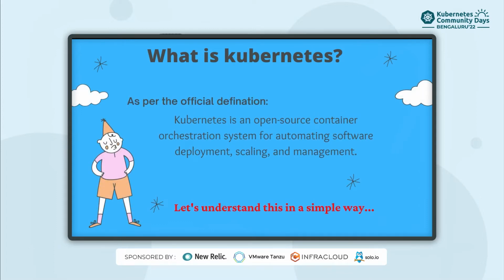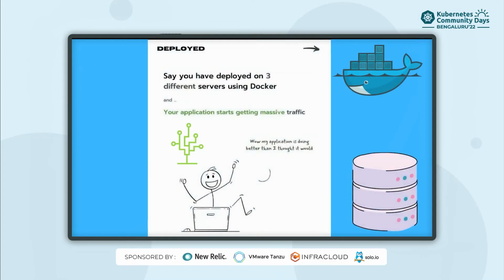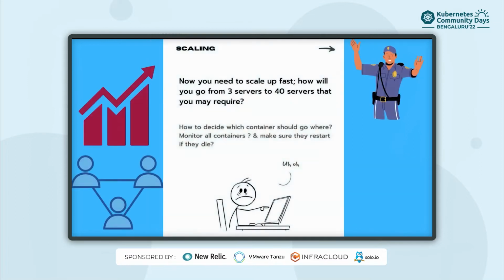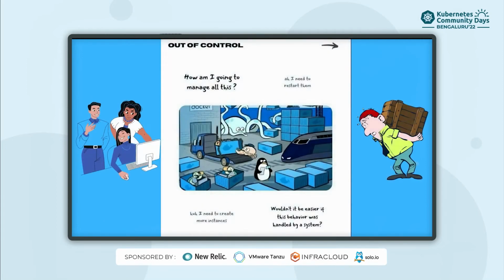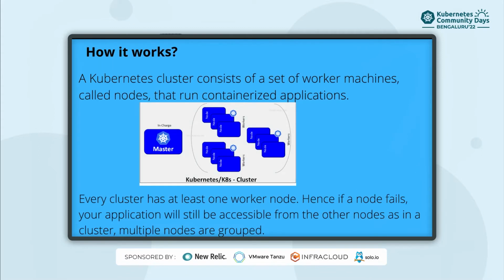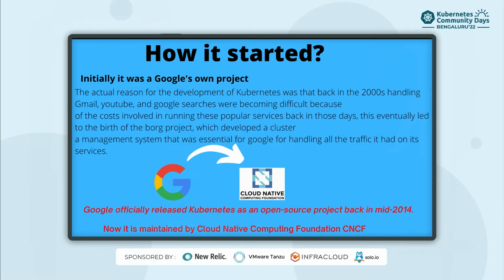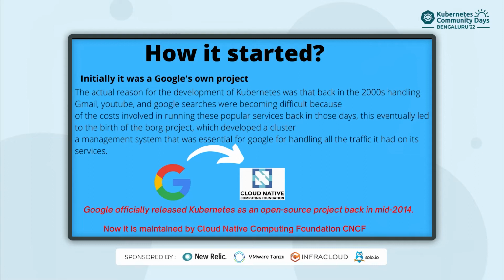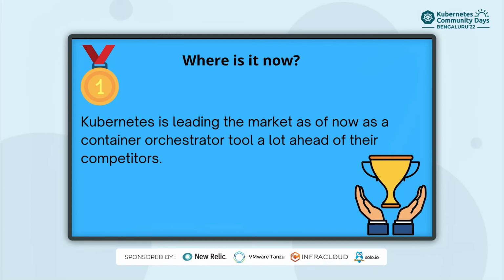Getting a headstart in your career with Kubernetes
Cause I am in tier-3 college many people don’t know about open source projects, how the world is impacting with technologies. How can we contribute to it? Then I realized why don”t I start a community and engage people about technology. Then, I attended kubecon 2020. It was my first ever huge conference i attended and it helped me a lot in finding new people from various places who are willing to learn about devops and has a passion for technologies. And I resolved to make kubernetes easy to understand by the students in a lame way. The talk will be very begginerly, understanding kubernetes from its origin to how it's now ruling the tech industries.